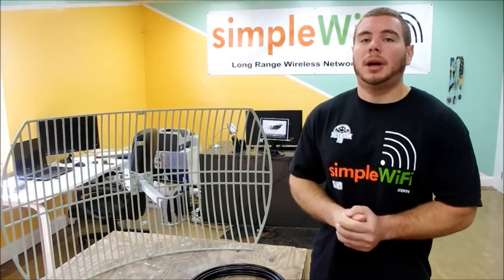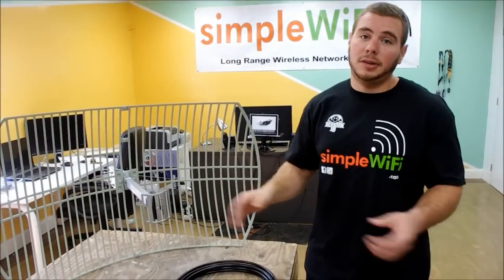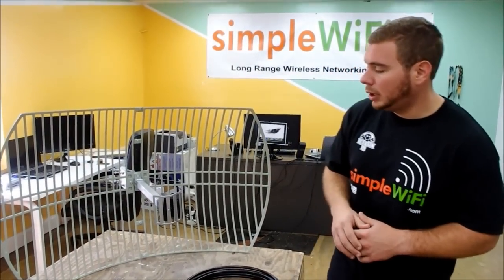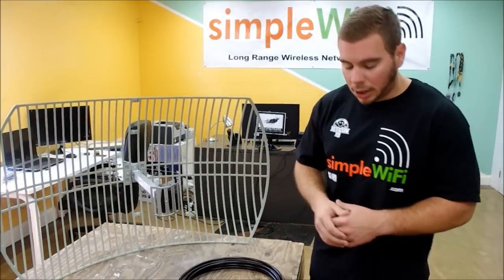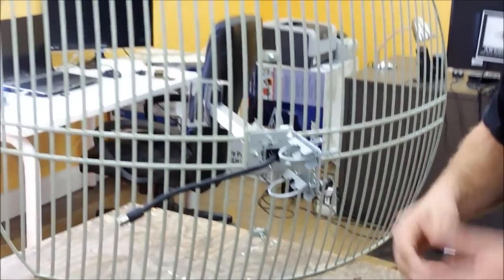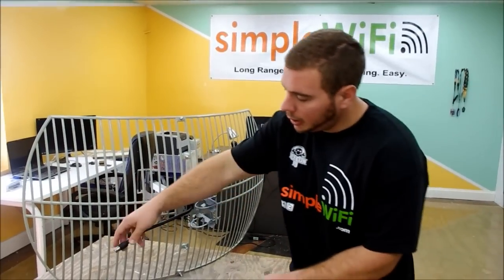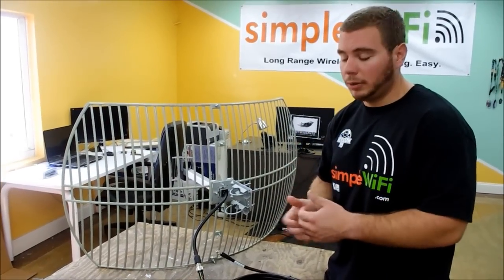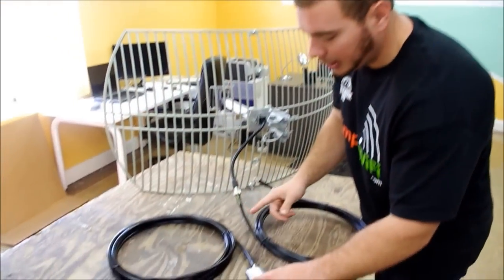Parabolic Dish Antenna 24dBi 2.4GHz